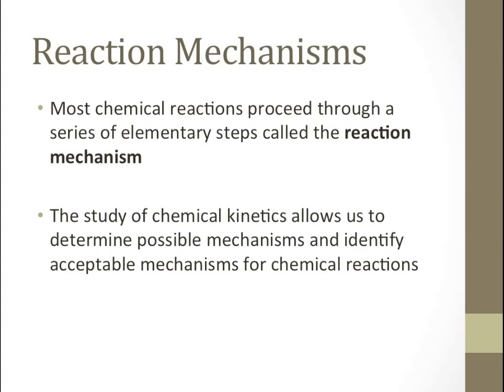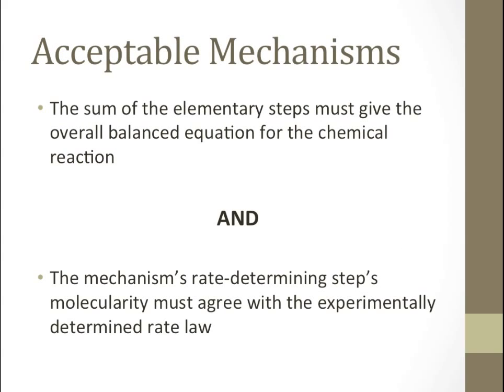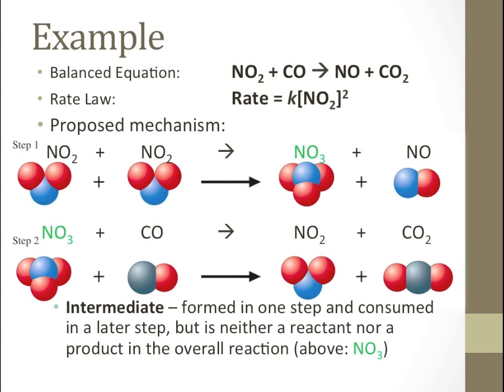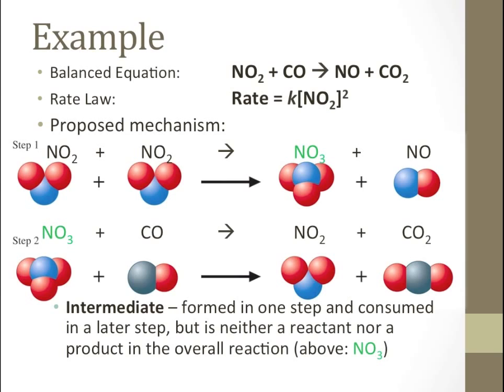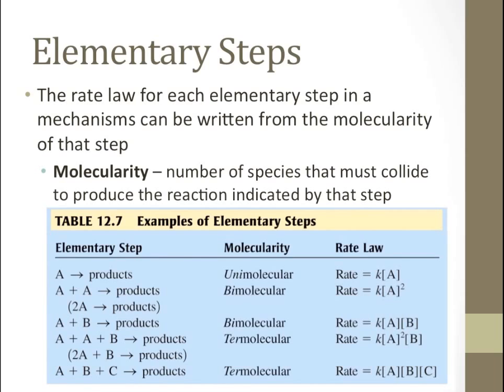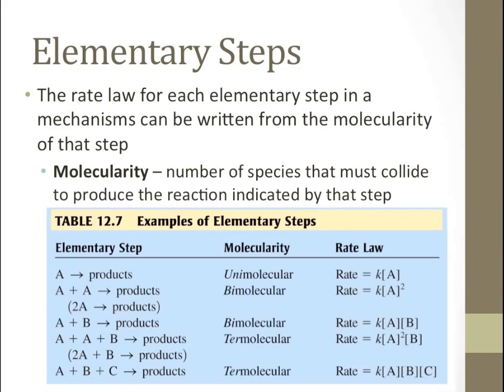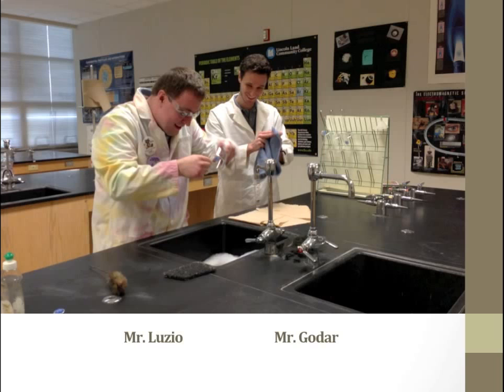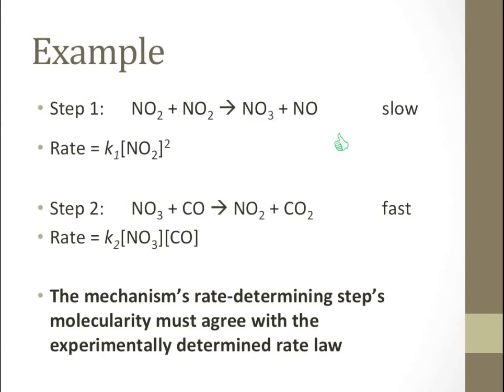Kinetics PART V: Mechanisms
Learn about the elementary steps used to explain the mechanisms of chemical reactions.  Also see how the rate-determining step and molecularity determine the rate law for a reaction.